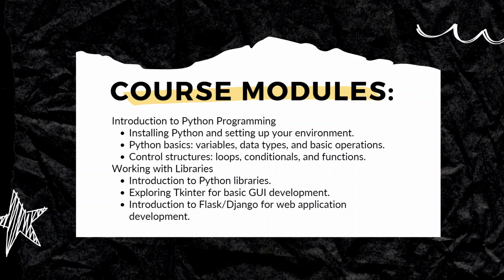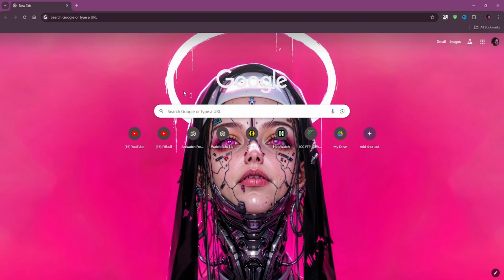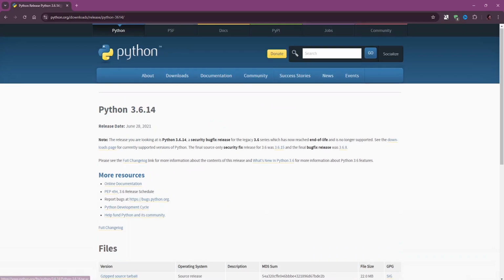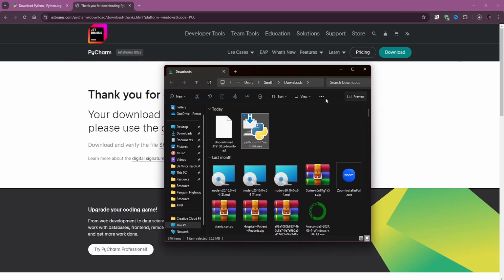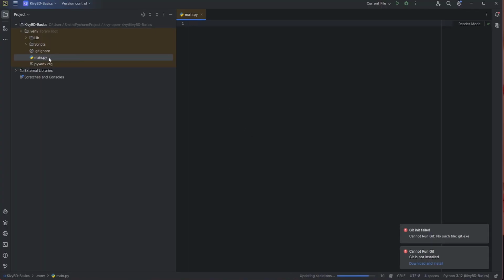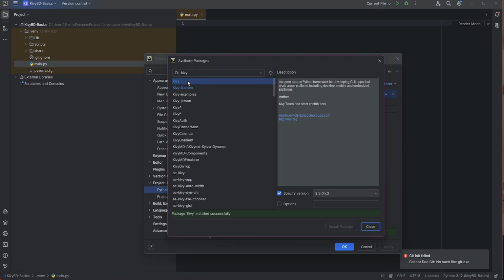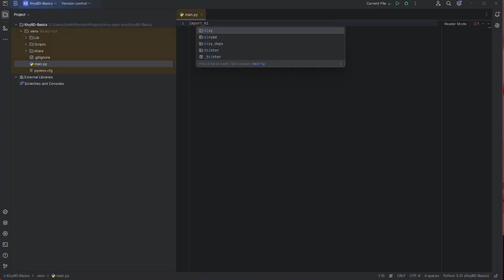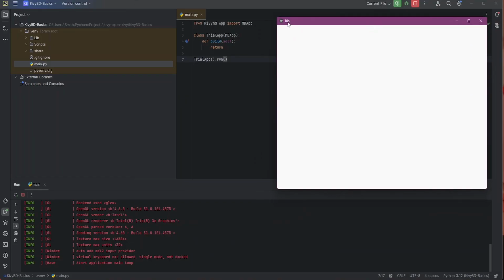Introduction to app development with Python | 6 App development with Python Tutorial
Welcome to the sixth installment of our Python tutorial series. In this video, we dive into the core fundamentals of application development using Python. Whether you are a beginner looking to build your first desktop or mobile application, or an intermediate programmer exploring Python's versatile GUI frameworks, this comprehensive guide walks you through the entire lifecycle of creating a functional app.

Python is widely known for its simplicity, but it is also an incredibly powerful language for building cross-platform software. We break down the absolute essentials you need to transform your scripts into interactive, user-friendly applications.

Introduction to Python Frameworks: An overview of popular graphical user interface (GUI) and application frameworks including Tkinter, PyQt, and Kivy.

Environment Setup: How to configure your development environment and install necessary libraries for app development.

UI Design Principles: Structuring layouts, buttons, text fields, and navigational elements.

Event-Driven Programming: Understanding how to connect user interactions (clicks, inputs) to backend Python logic.

State Management: Keeping track of data and user progress within your application.

Compiling and Packaging: A brief look into turning your script into a standalone executable application (.exe or .app).

Video Timestamps
00:00 - Introduction to Python App Development
02:15 - Choosing the Right Framework (Tkinter, PyQt, Kivy)
05:40 - Setting Up Your Project Environment
08:30 - Designing the First Window and Layout
13:10 - Adding Widgets and UI Components
17:45 - Writing the Backend Logic and Event Handlers
22:15 - Testing and Debugging Your Application
26:00 - Best Practices for Structuring App Code
29:30 - Conclusion and Next Steps